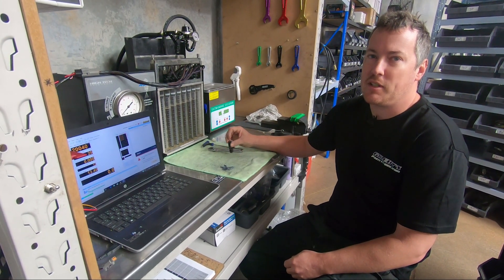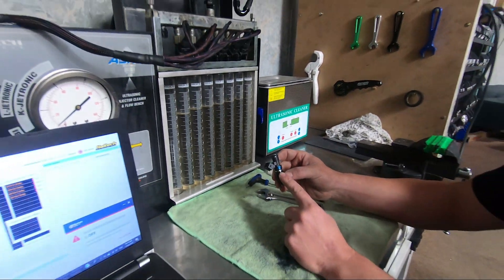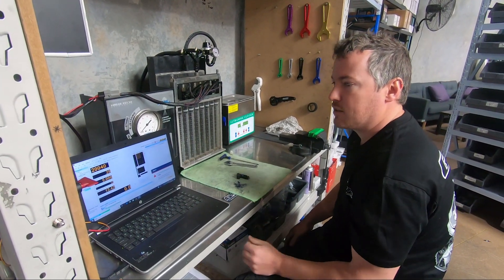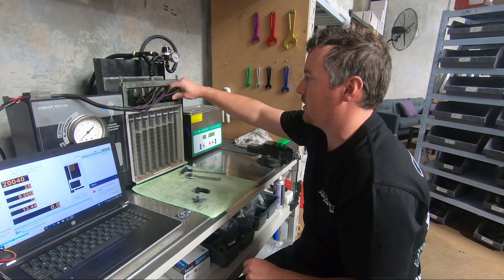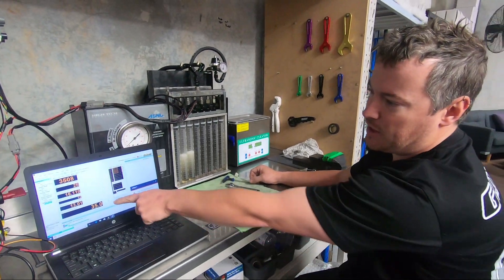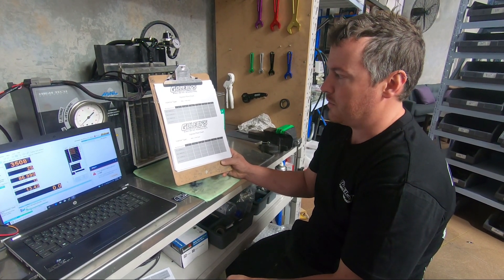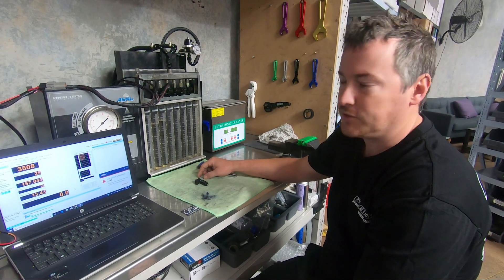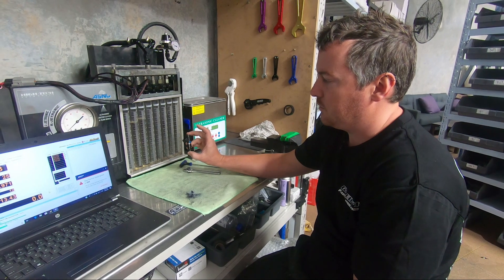Goleby's Tech: Haltech Elite Injector Machine Flow Testing with Bosch 1000cc Injectors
Some more testing today on our Haltech injector flow bench. Showing the difference between flow batched & the true flow matched with the Bosch Motorsport Australia 980-1150cc Injector.